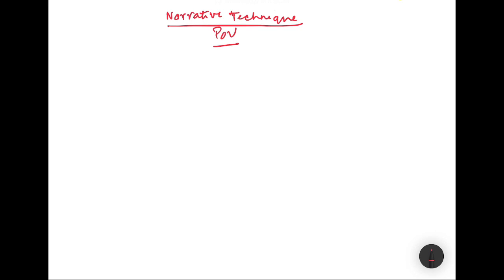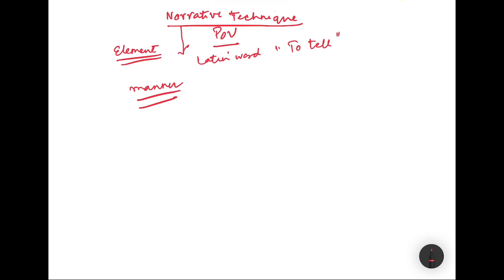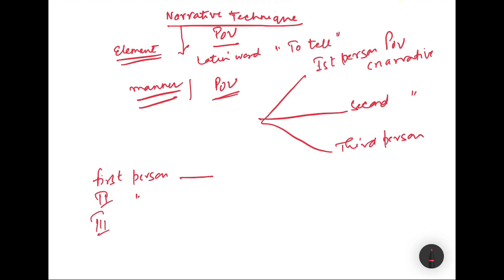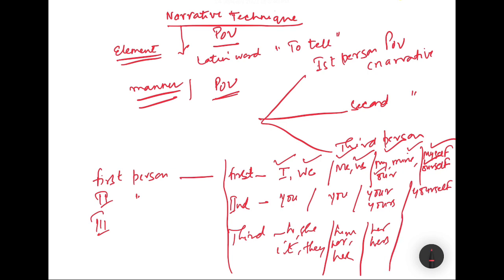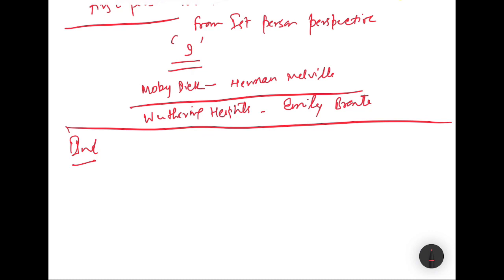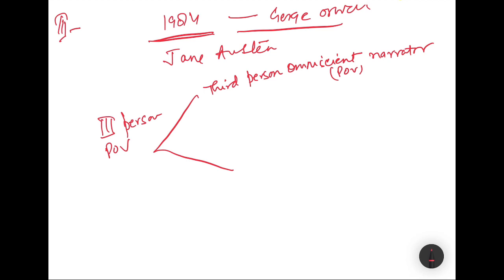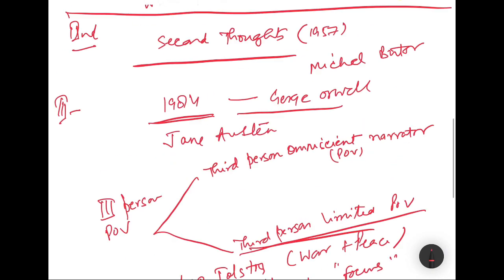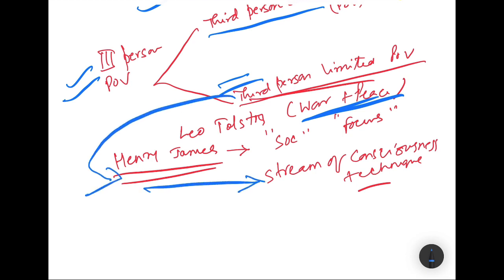Point of View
The lecture is based on different point of view of narrating the story